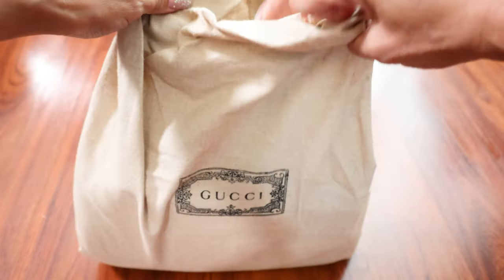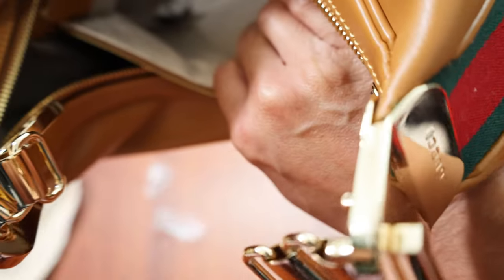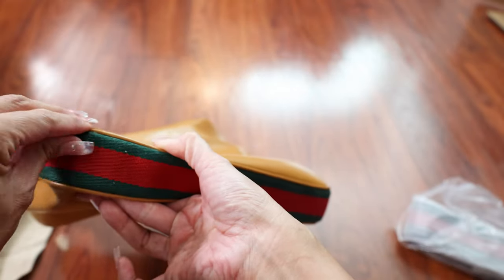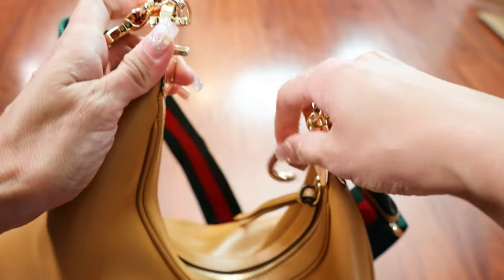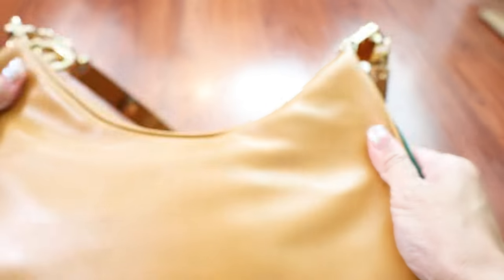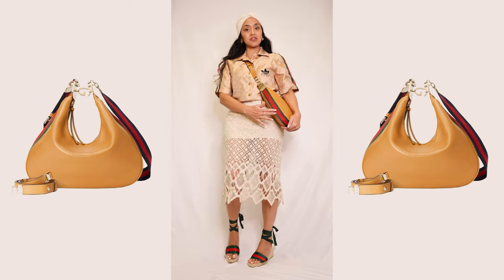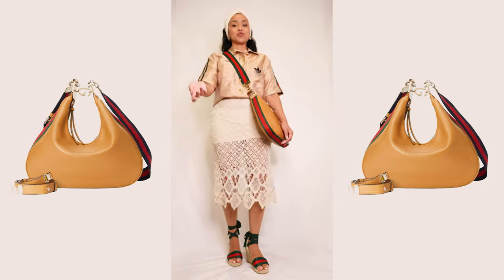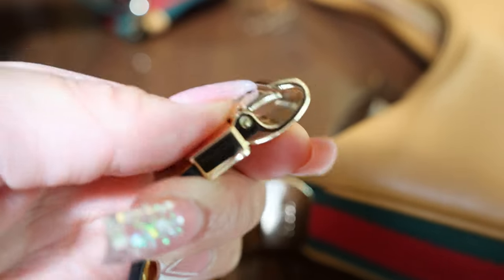Gucci Attache Large Bag Unboxing with Peppermint Evil Twin Style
I am so disappointed in my #2 seller...  The bag arrived all dented and just totally unprofessional packaging...  But it is an evil twin and this is what happens when messing with evil twins.